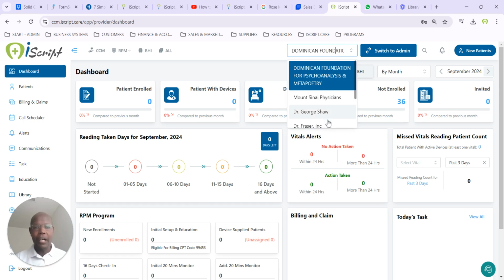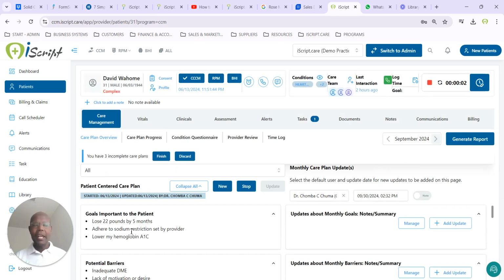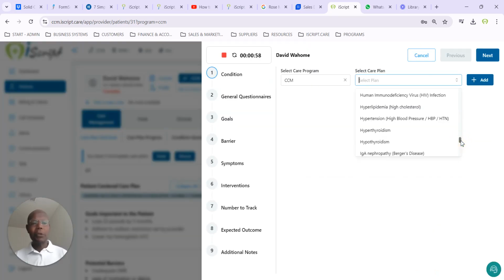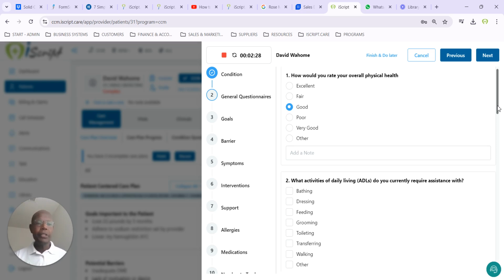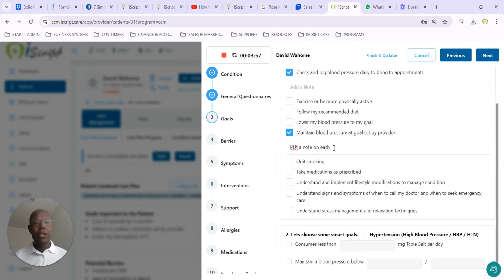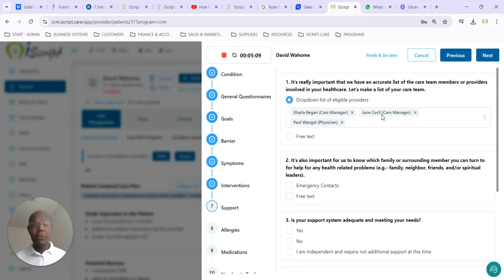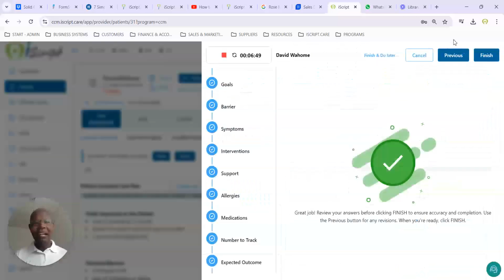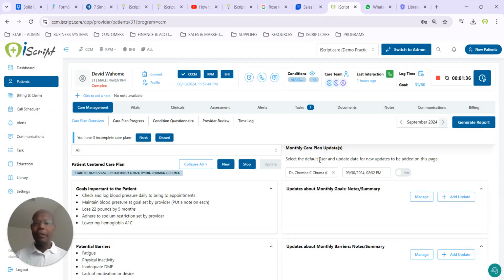iScript.Care 135+ Care Plan Templates in CCM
### Objective:

To effectively create and manage care plans for patients in RPM and CCM using the iScript.care platform using over 135+ Care Templates .

### Key Steps:

 1. Log in to the RPM and CCM platform.
 2. Navigate to the dashboard and select the patient you want to create a care plan for.
 3. Click on the patient's profile and select "Generate New Plan."
 4. Choose a specific care plan based on the patient's condition.
 5. Fill out the general questionnaire regarding the patient's health status and daily living activities.
 6. Set goals, identify barriers, list symptoms, and outline interventions for the care plan.
 7. Provide information on care managers, allergies, medications, vitals, lab results, and expected outcomes.
 8. Add notes throughout the care planning process.
 9. Review and finalize the care plan.
10. Log the time spent on creating the care plan for billing purposes.
11. Generate and send a report to the patient and provider.

### Cautionary Notes:

- Ensure accurate and detailed information is entered for each section of the care plan.
- Double-check all data input to avoid errors in the care planning process.
- Maintain patient confidentiality and adhere to HIPAA regulations throughout the procedure.

### Tips for Efficiency:

- Familiarize yourself with the platform to navigate quickly and efficiently.
- Utilize templates and pre-set care plans to streamline the process.
- Communicate effectively with care managers and providers to ensure cohesive care planning.

By following these steps, you can effectively create and manage care plans for patients in RPM and CCM, optimizing the care management process.